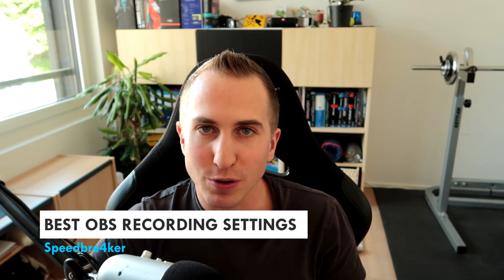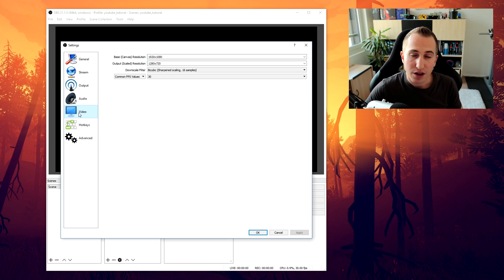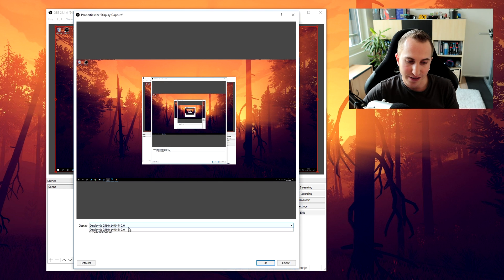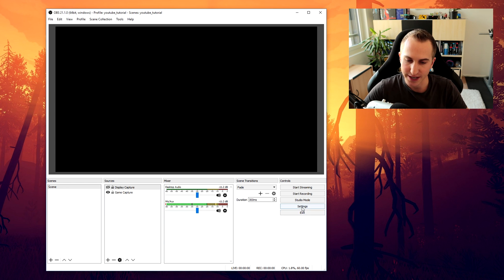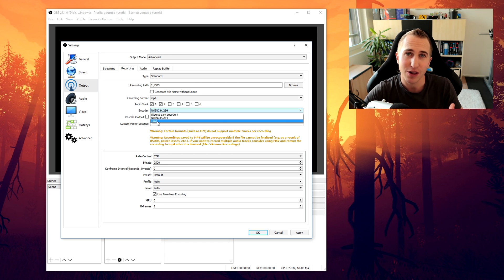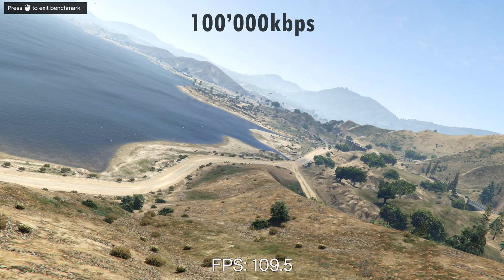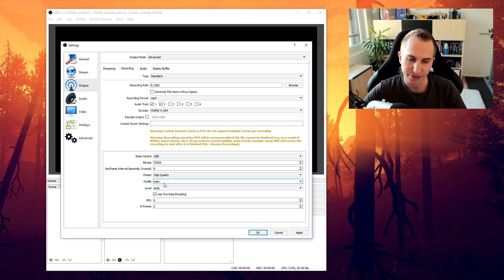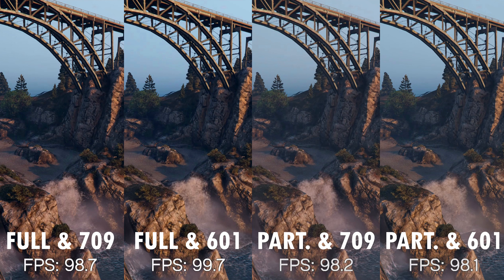Best OBS Recording Settings for 60FPS with NO LAG!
These are the best OBS settings for recording 2K or 1080p footage at 60FPS with no-lag in-game. I show the difference between using different downscaling filters, how performance depends on the bitrate used, which bitrate yields the best image quality while retaining the smallest file size possible and finally which color range and space is the best for recording!

Timeline:
00:39 How to run OBS studio as admin?
01:37 How to set up the video tab – which downscale filter is the best?
02:34 Best way to capture games in OBS Studio
03:27 How to set up multiple audio tracks for recording?
04:55 How to set up the output tab – which encoder should I choose and which bitrate should I pick?
10:14 How to set up the advanced tab – which color range and space should I use?

Bitrate recommendation for PUBG, Arma3, Fortnite, GTA5:
1080p / 60FPS – 50000kbps
2K / 60FPS – 70000kbps

Bitrate recommendation for CSGO:
1080p / 60FPS – 40000kbps
2K / 60FPS – 60000kbps